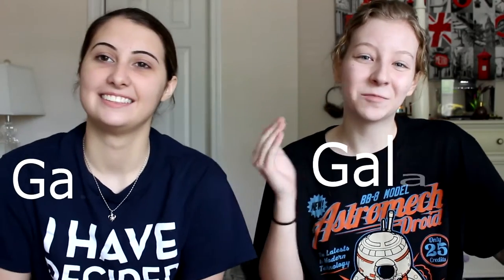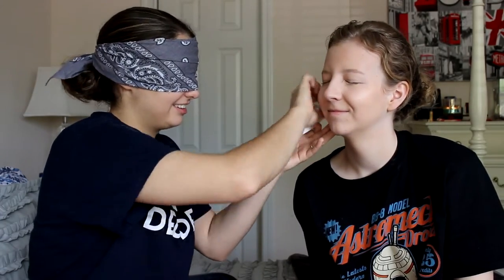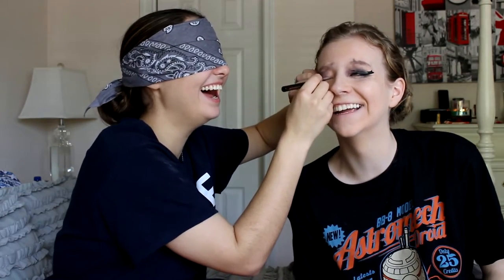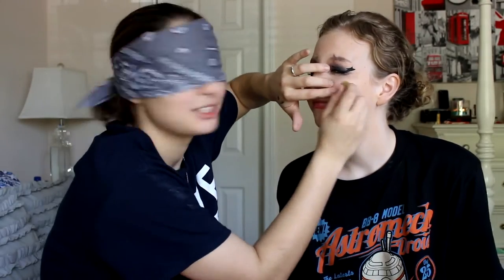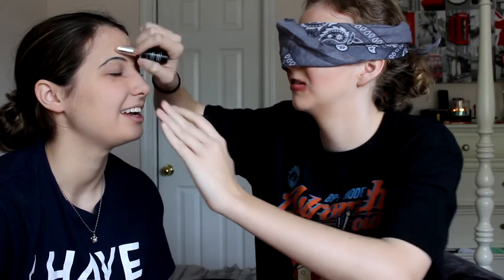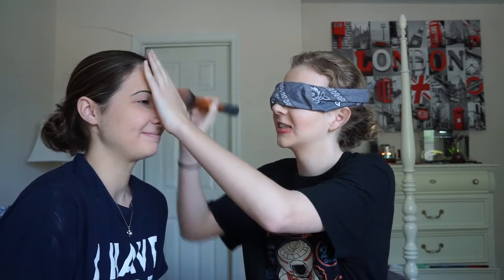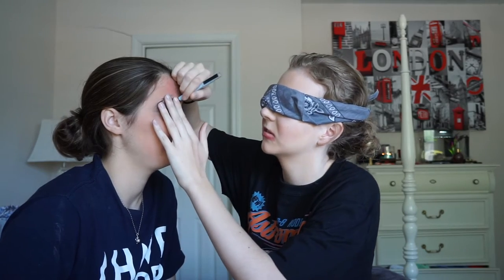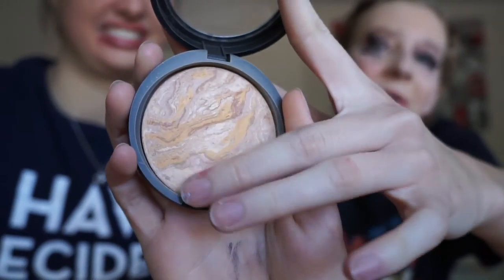Blind Folded Makeup Challenge